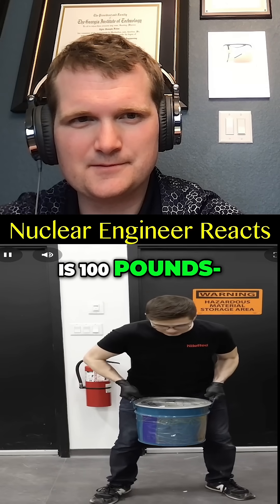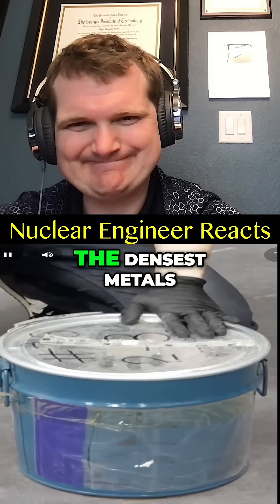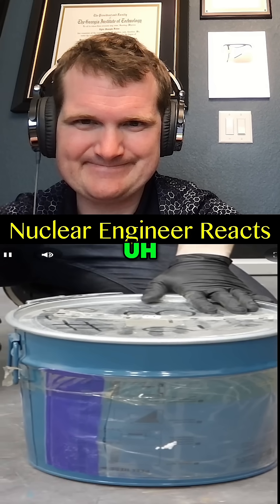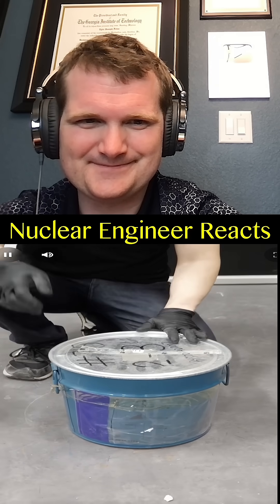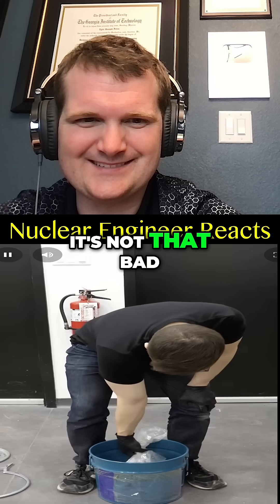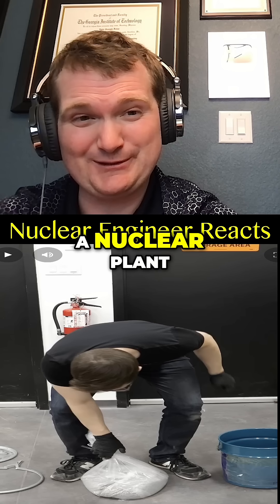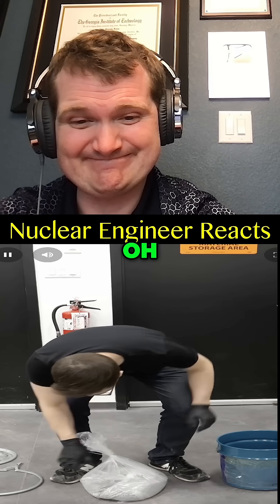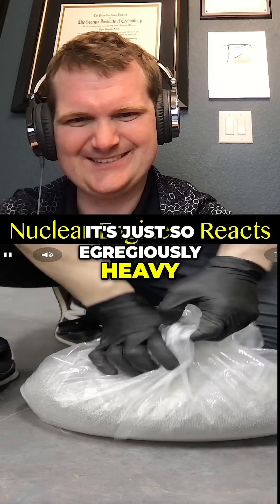This is My 100 lb Tungsten Sack - Nuclear Engineer Reacts to NileBlue